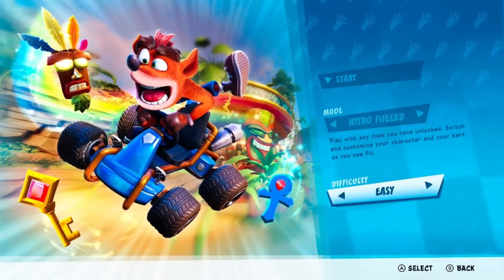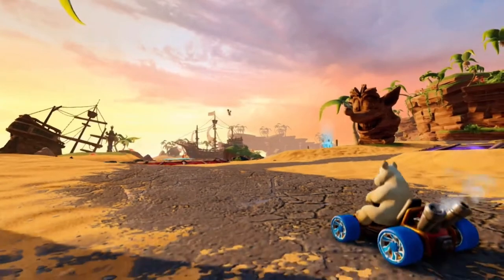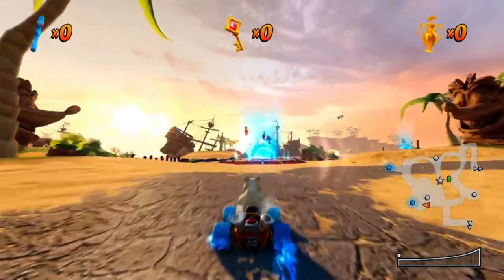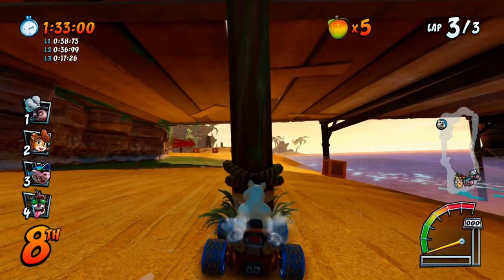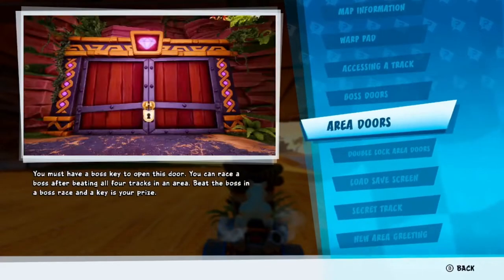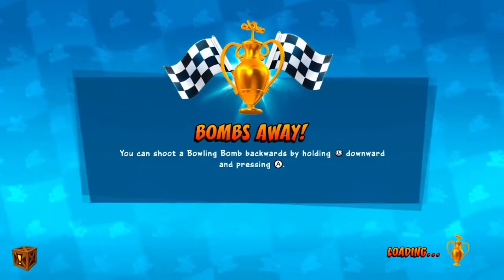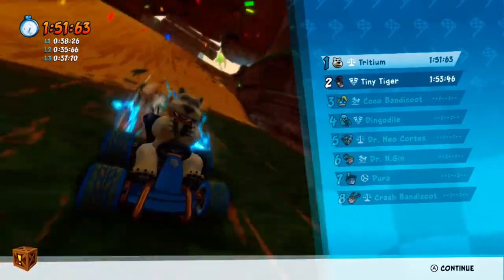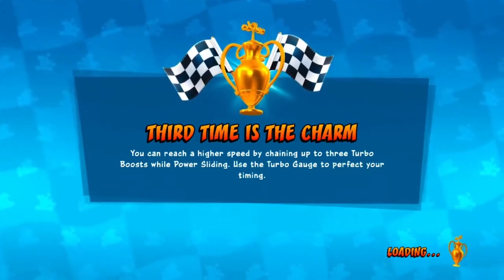CTR: Crash Team Racing Nitro Fueled Let's Play 01 - Harder than it Looks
Nitros Oxide, a petrol headed alien from the planet Gasmoxia has come to earth to challenge the earth's finest racers, with the fate of the planet Earth on the line, Crash, Coco, and their friends and enemies must race each other for the right to challenge Oxide.